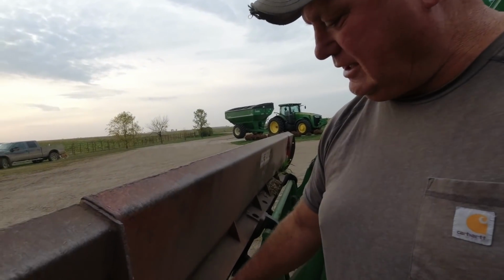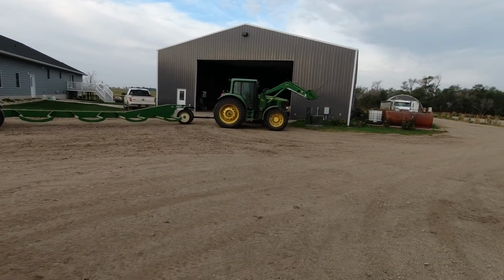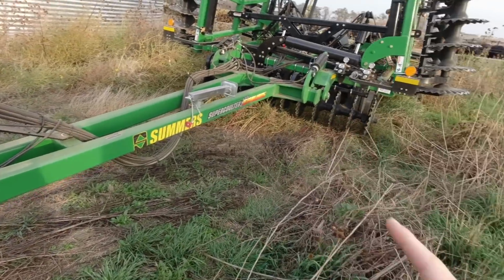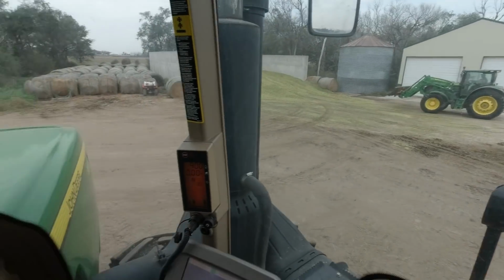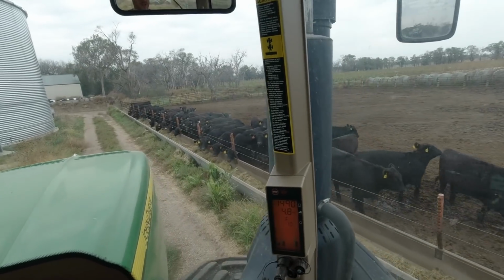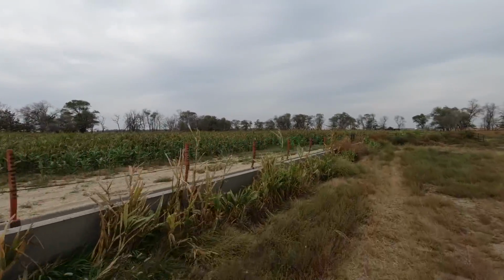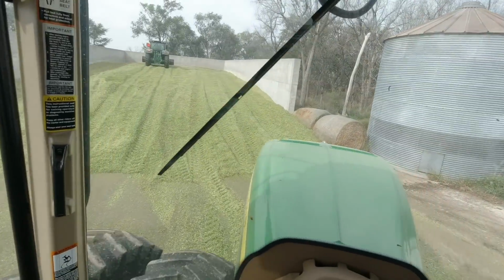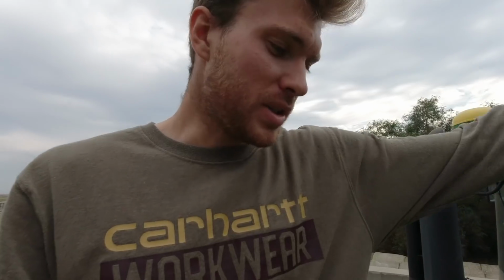Truck After Truck Filling Silage Bunker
Our Gear
Camera-

Sonne Farms
57363